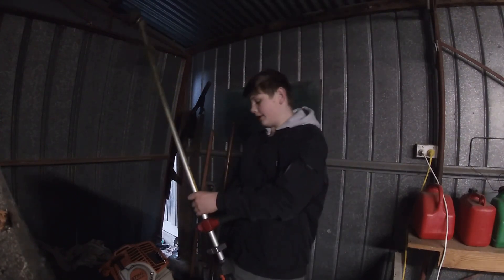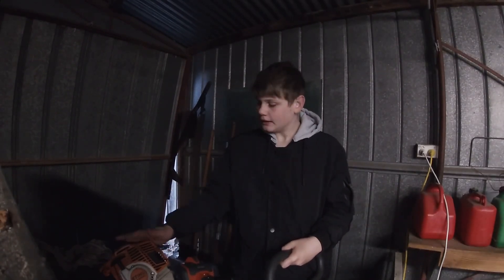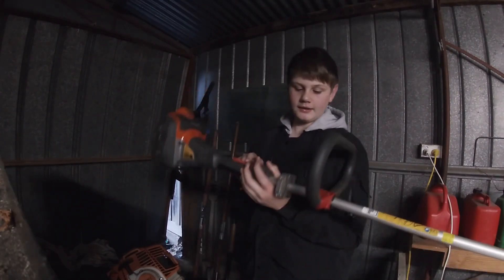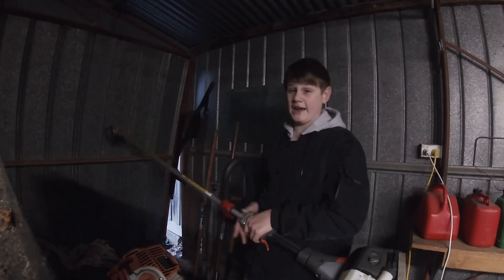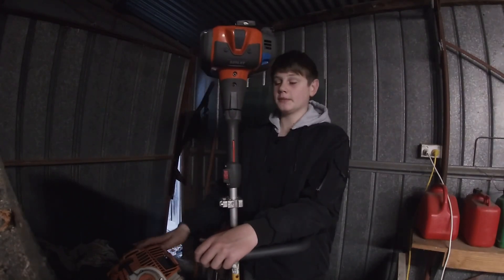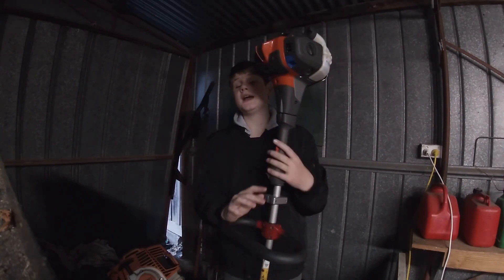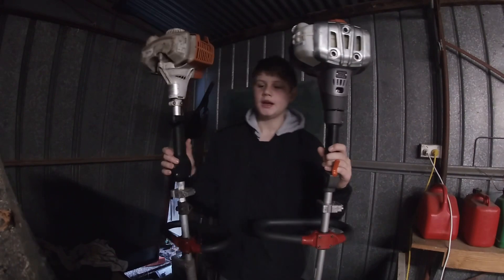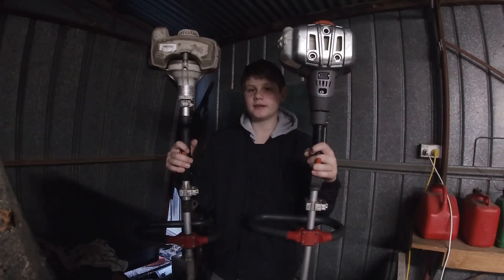Husqvarna 525LST 5 Hour Review. Is it worth it?